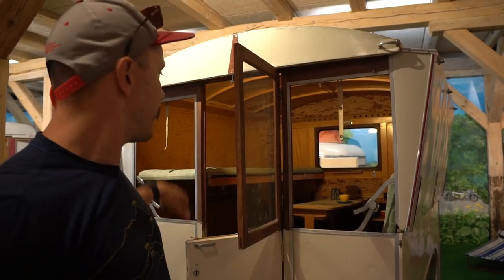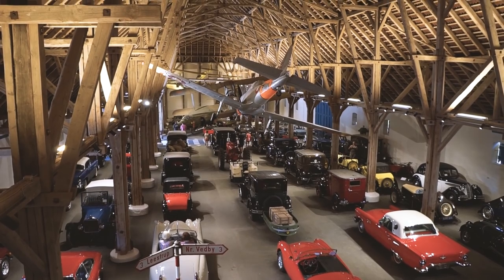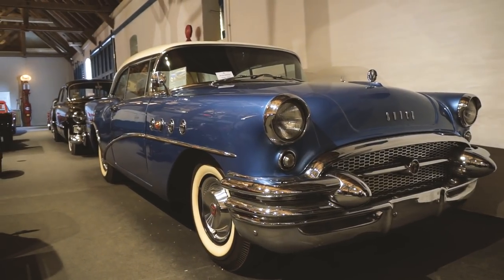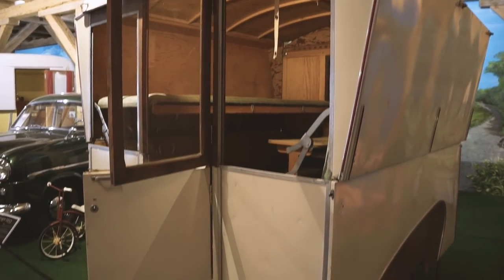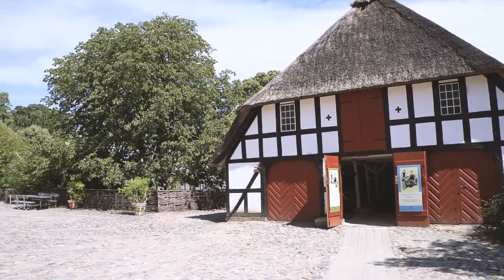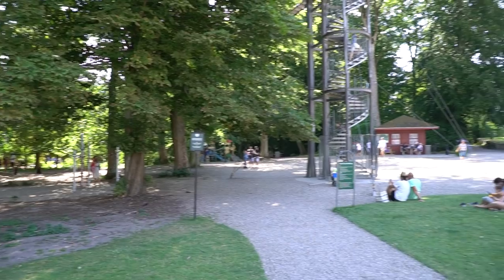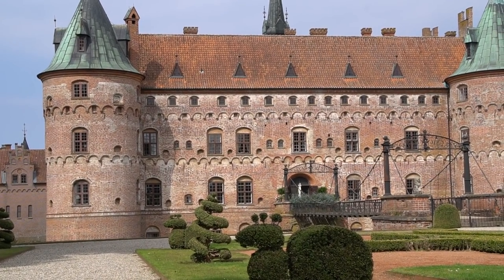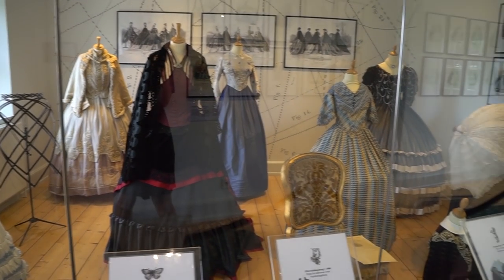Egeskov Castle & Huge Veteran Car Museum - Egeskov Slot | Ferie i Danmark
This summer Max, Morten, and I explored Egeskov castle on Funen (Fyn); the third-largest island of Denmark. A magical place with a beautiful garden, a big castle full of history, horse-drawn carriages, and lots of playgrounds for both kids and adults. Egeskov is nominated for being one of the most beautiful places in Europe, and there is definitely a reason for that. Watch here - you can't help but wanna travel here ;)
Hope you enjoy this "Denmark Beyond Copenhagen" Travel Series.
Danmark har så meget at byde på, og jeg er personligt meget glad Fyn, jeg kan huske jeg har været der nogen gange som barn og er glad for ferien går der til igen som voksen. I denne Fyn mini serie besøger vi Egeskov Slot, Svenborg, En vingård, langeland og lækre strande. Håber du får lidt inspiration til en par tur eller en børnevenlig ferie i danmark.

Camera gear used to film these videos:
Camera Sony
Boom mic

Rose In The Garden - Cody Francis
Screaming Out - Martin Hall
Parkside Lane - Magnus Ringblom
Turn It Up - Johan Glössner
Faster Car - Loving Caliber